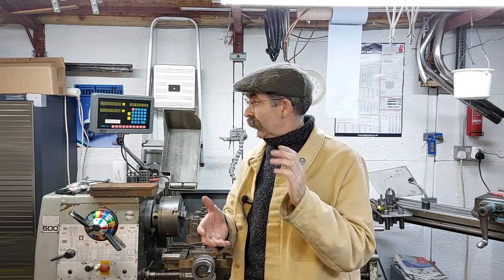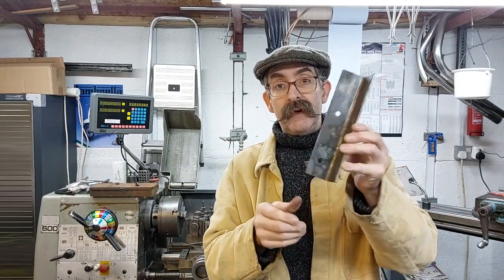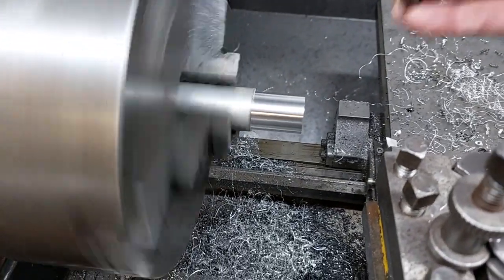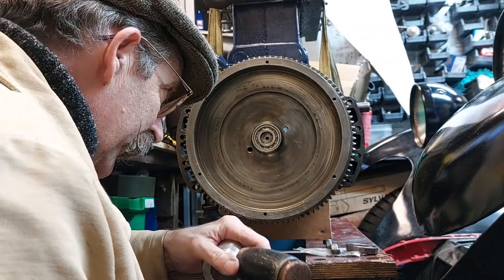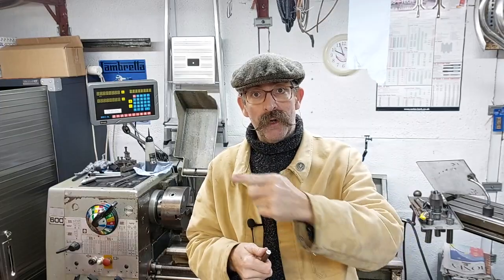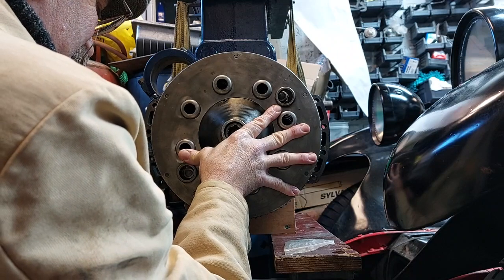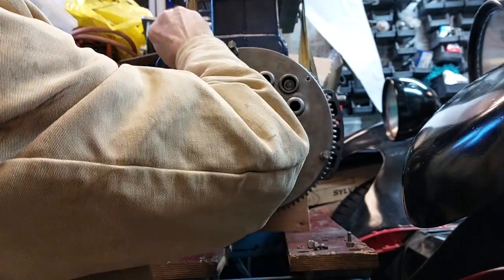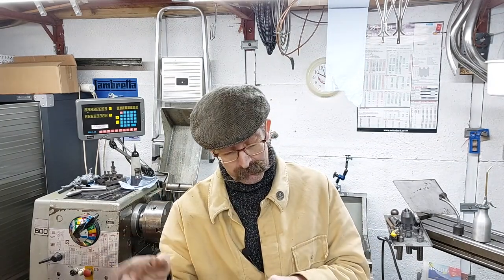RILEY 9 CLUTCH ASSEMBLY INSTALL - TRIALS & TRIBULATIONS OF VINTAGE CAR OWNERSHIP (PART 5)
CLUTCH REFITTED TO THE RILEY 9 MONACO INCLUDING TURNING AND MILLING UP TOOLS TO AID THE JOB